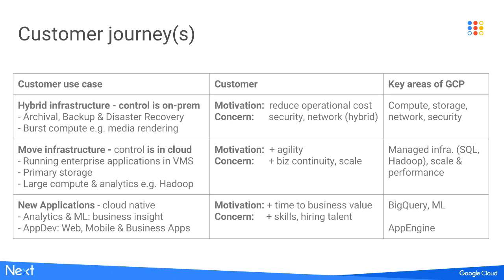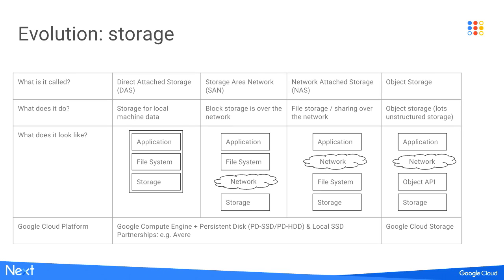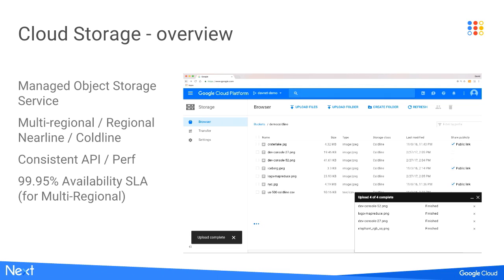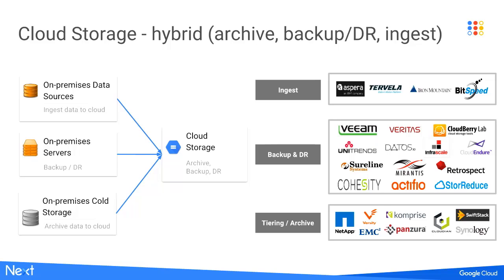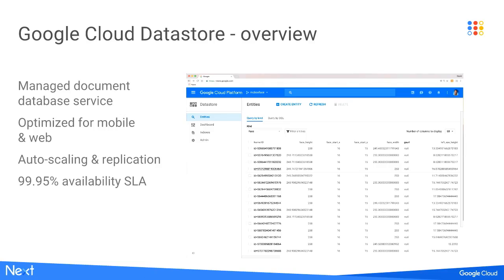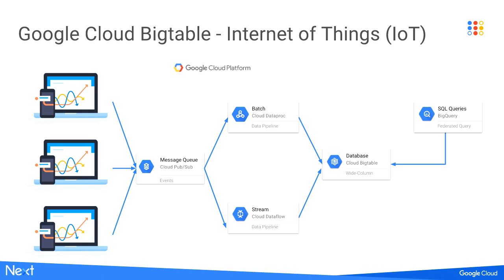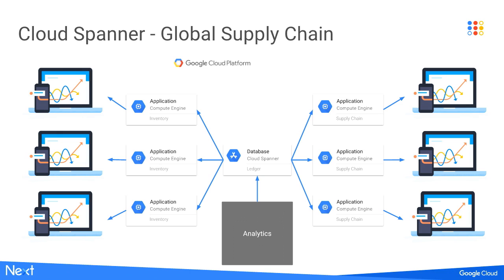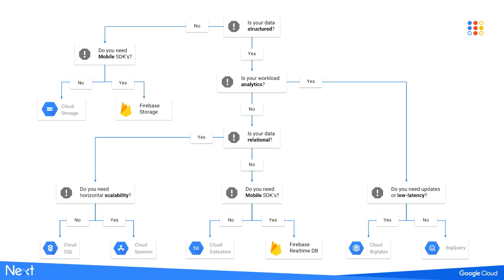From blobs to relational tables: Where do I store my Data? (Google Cloud Next '17)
Google Cloud Platform (GCP) offers many options for storing your data. From Cloud Storage (Multi-regional, Nearline, Coldline) to the various database services (Cloud Datastore, Cloud SQL, Cloud Bigtable) and data warehousing (BigQuery), learn about the most common workloads and common patterns for data storage. Dominic Preuss and Dave Nettleton discuss decision criteria and the various tradeoffs to consider when choosing your method of data storage.